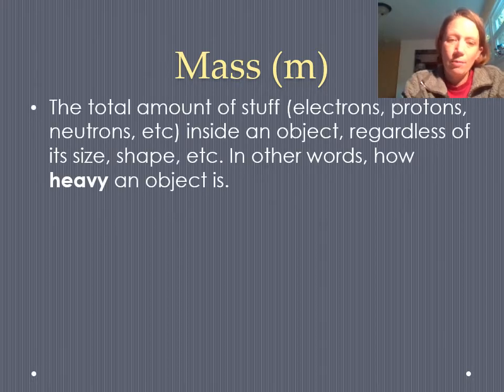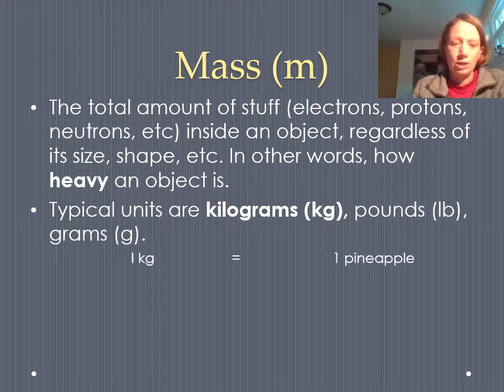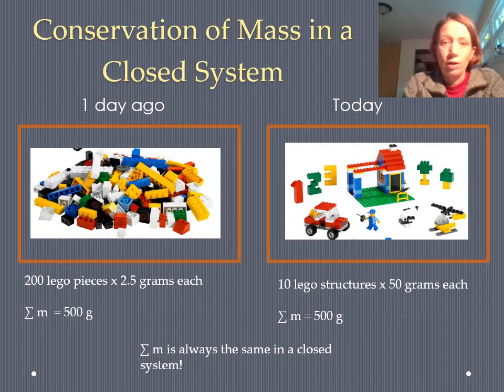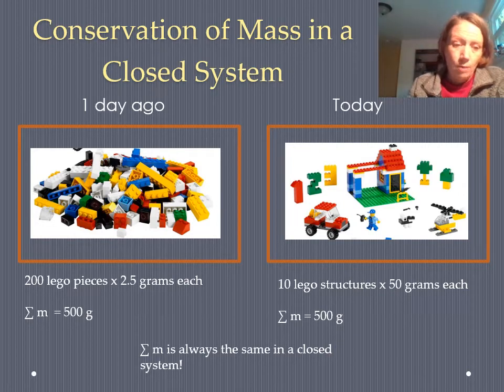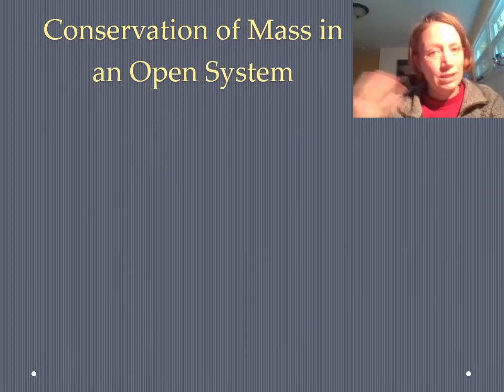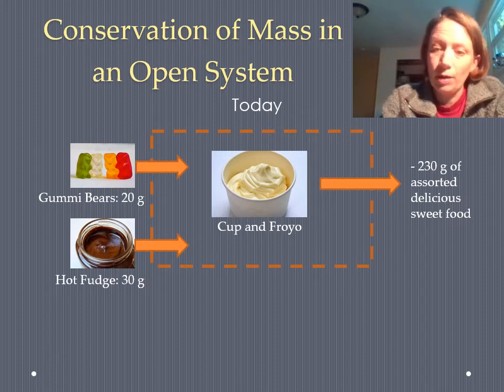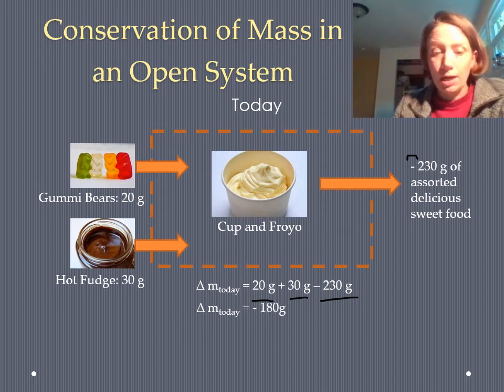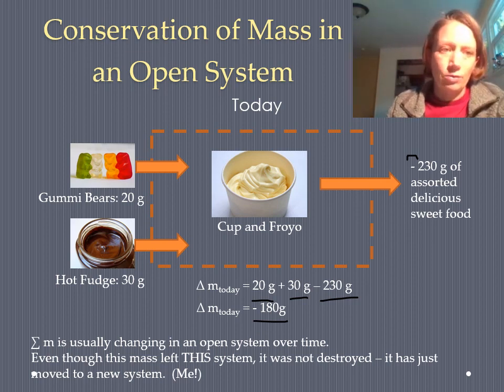5 Conservation of Mass